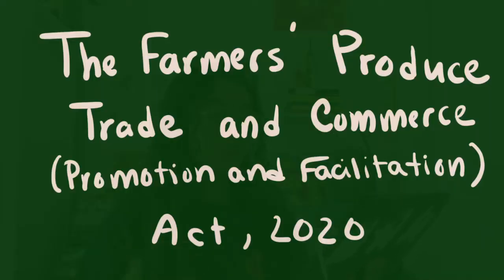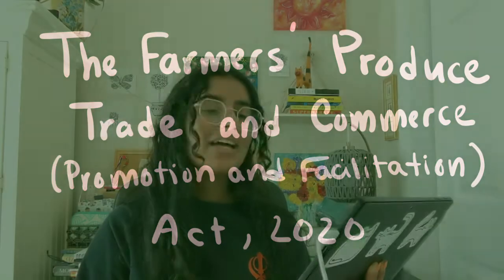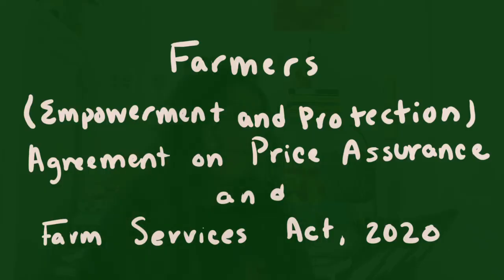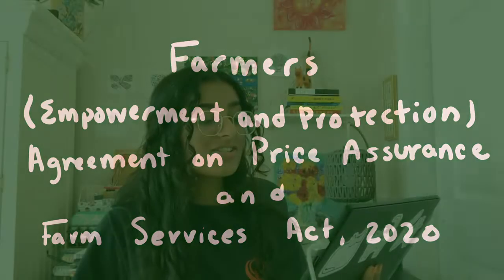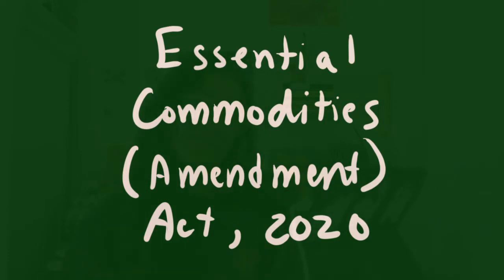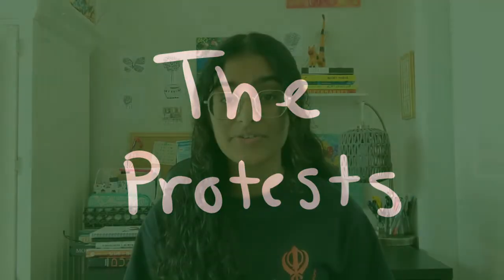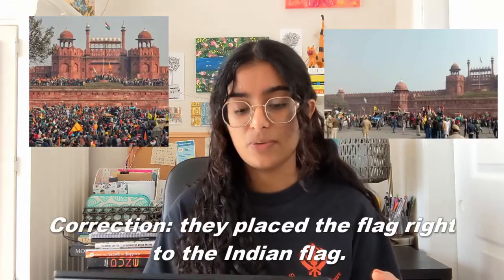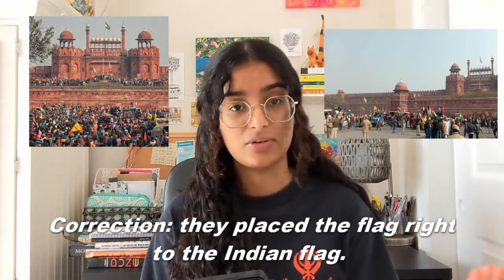What is Happening in India Right Now? (Farmer's Protest)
Timestamps:
0:00 Intro
00:31 The Green Revolution
03:33 Life of Farmers
06:47 Pre History
11:15 First Bill
12:35 Second Bill
14:02 Third Bill
15:30 Discussing the Bills
17:31 The Protests
25:57 Conclusion